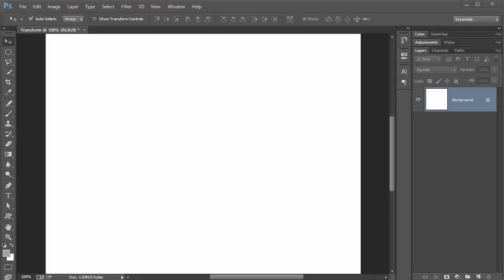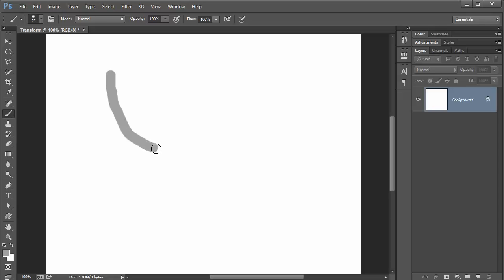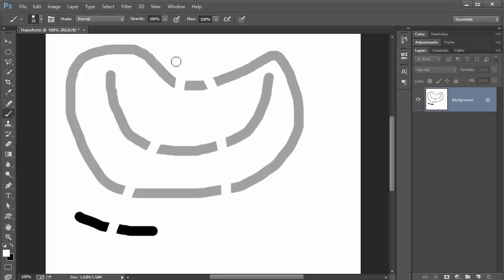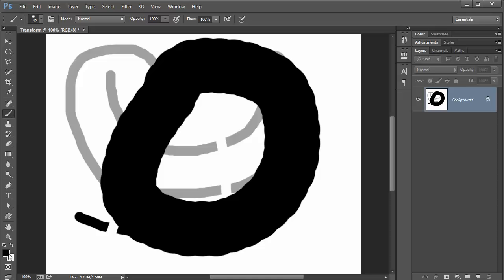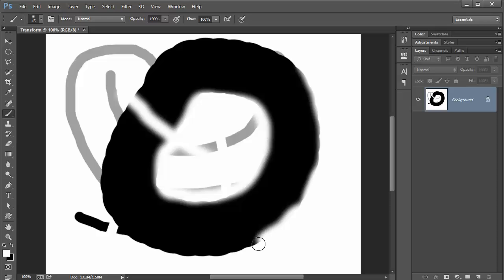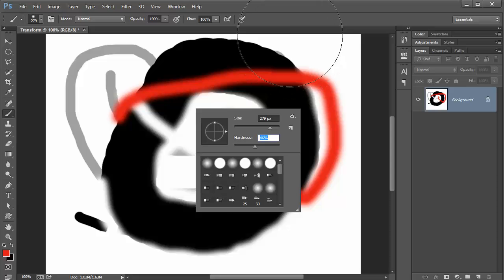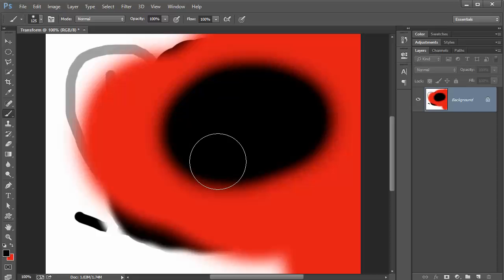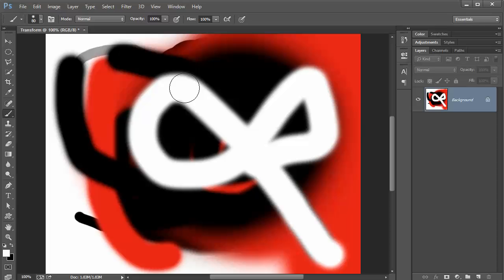Adobe Photoshop CC: Brush Tool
The brush tool in Adobe Photoshop CC.

by Daniel Malone